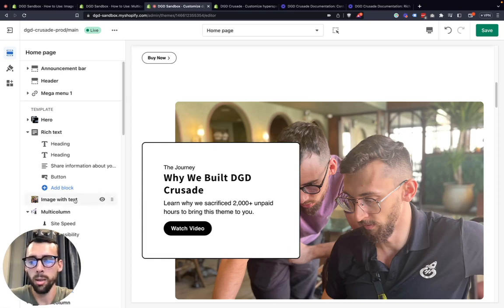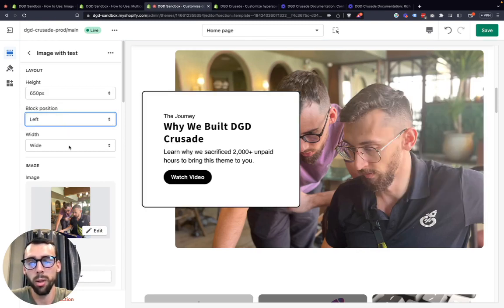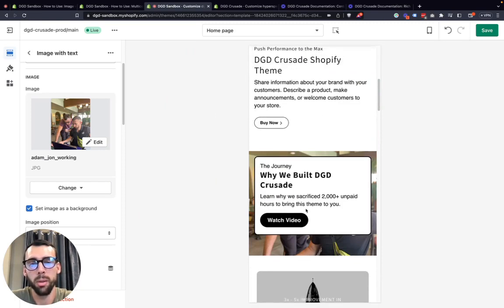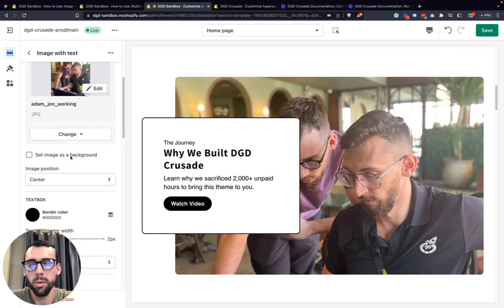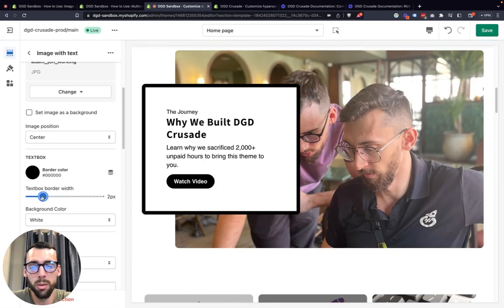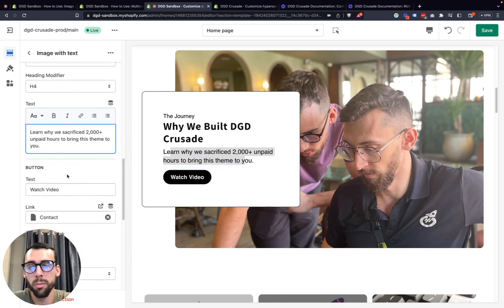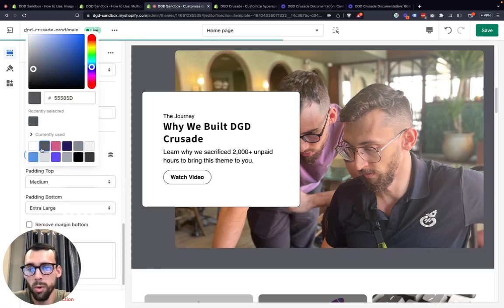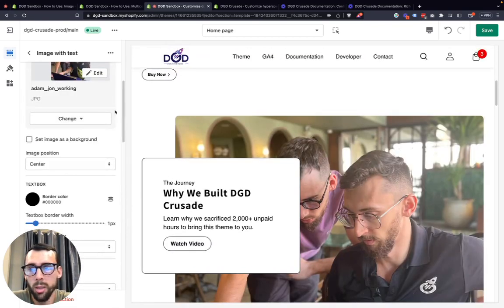Image with Text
This video shows how to use the image with text section in the DGD Crusade Shopify theme.